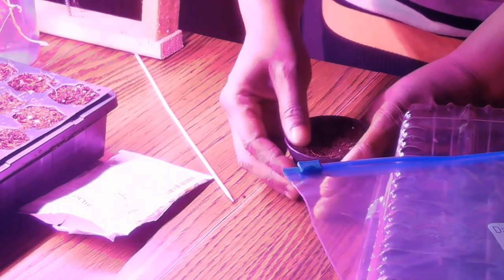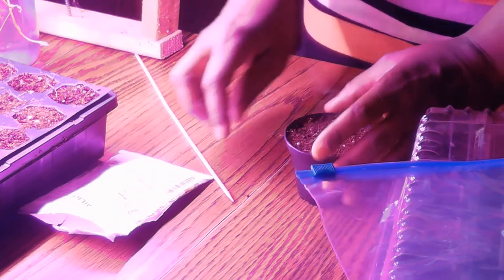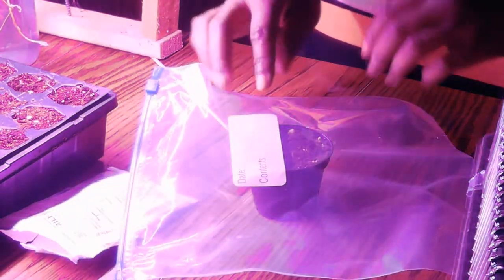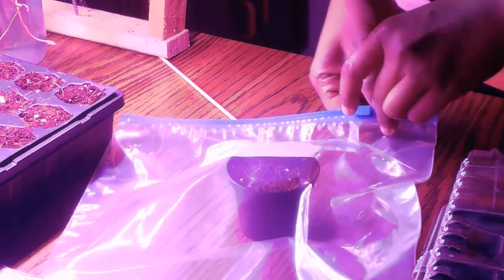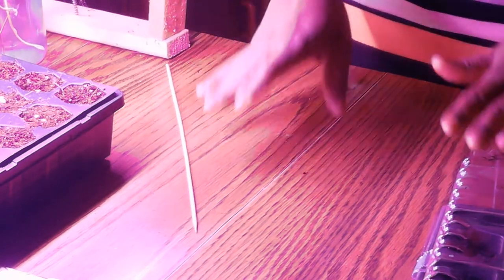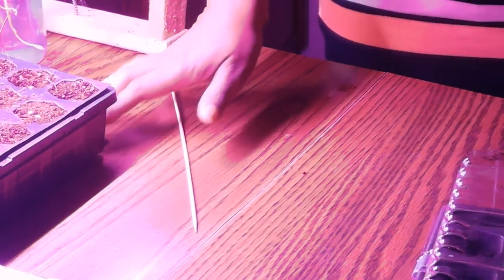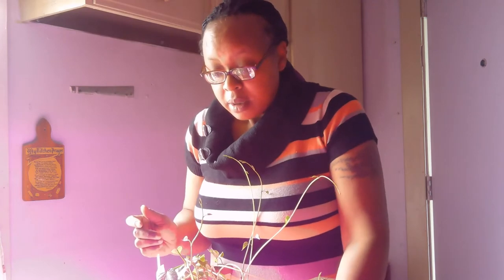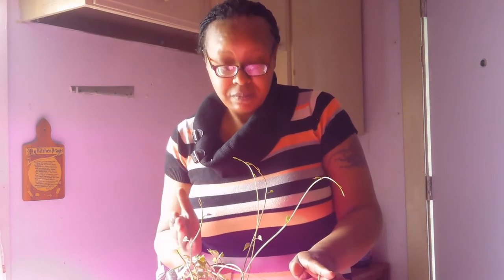GERMINATING MILKWEED SEEDS,: BEST WAY TO GERMINATE MILKWEED SEEDS IS TO STRATISFY!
This video shows you how to germinate milkweed plants. Milkweed plants are great for monarch butterflies and for bringing in insects that help pollinate gardens.

Milkweed plants are attractive plants and don't need much care. In fact milkweed plants don't need to be fertilized and they are perennial plants.
One thing you should remember about milkweed plants, if you grow them from seeds, is that they need to go thru a process called Cold Stratification.

Seeds of most temperate plants need to be stratified, which is a fancy way of saying that they need cold treatment. To stratify seeds, place them in  moist potting soil, wrapped in plastic or place in a ziplock bag. Refrigerate the seeds and soil for 2-4 weeks. After a stratification period , the seeds can be planted in warm (70˚F), sunny area.  Without stratification, the percentage of seeds that germinate is usually low. Seeds from the tropical milkweed, (and other tropical milkweed species) do not require this treatment. "Shocking" seeds that have been refrigerated by soaking them in warm water for 24 hours also seems to improve germination rates.